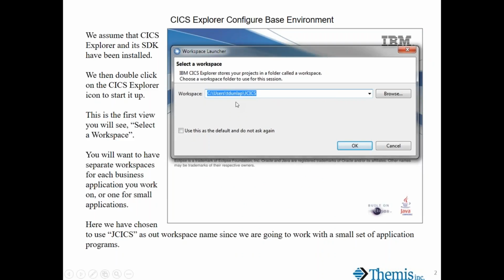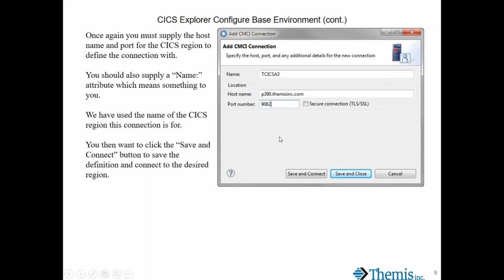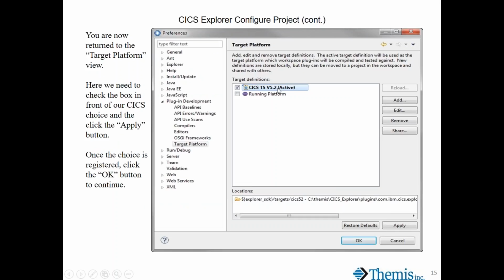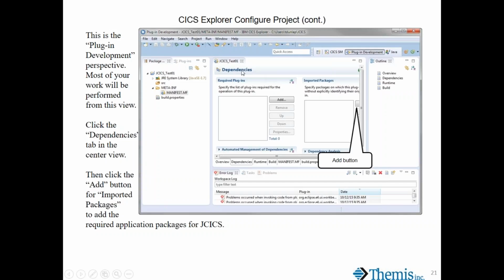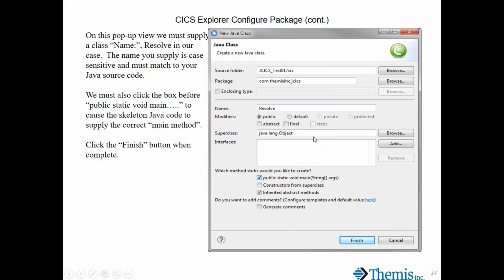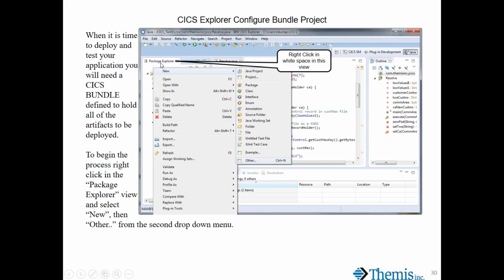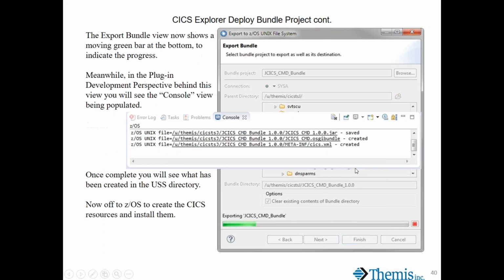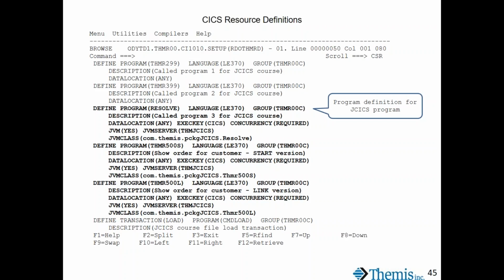Working with CICS JCICS Applications - Tom Dunlap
Themis instructor Tom Dunlap provides a look at necessary processes to develop, deploy, and test JCICS applications in CICS TS. We will show how CICS Explorer SDK is used to develop the
class and build the necessary CICS resources including the
BUNDLE and MANIFEST. We will also cover the necessary
mainframe based resources to deploy the application into,
plus the CICS TS resources to execute the application.
Lastly, we will take a brief look at the tooling to test
the JCICS application within the CICS region.